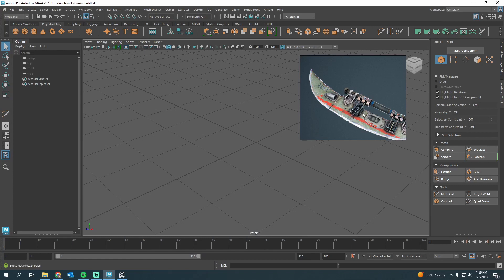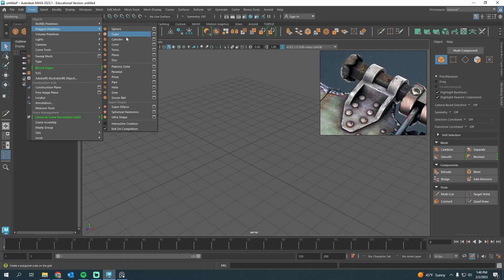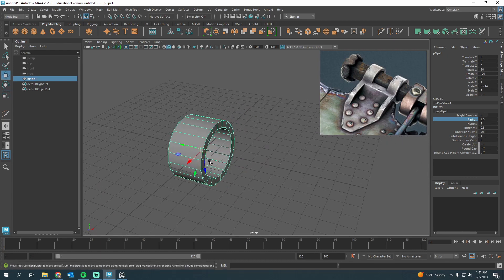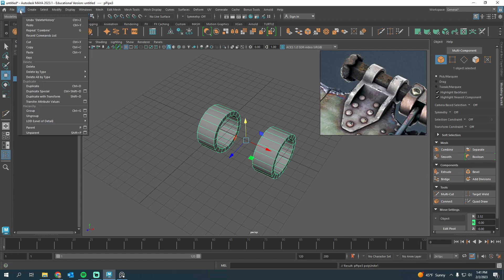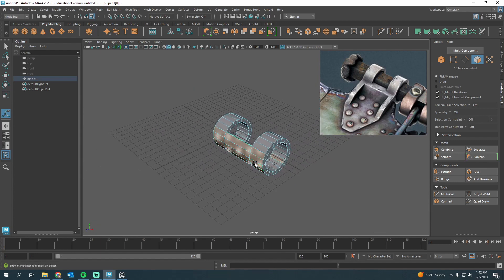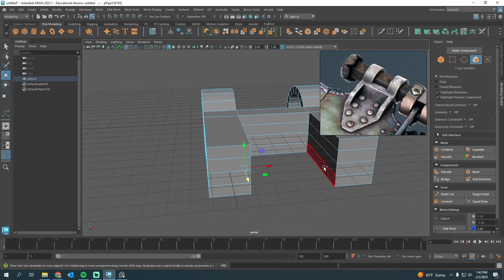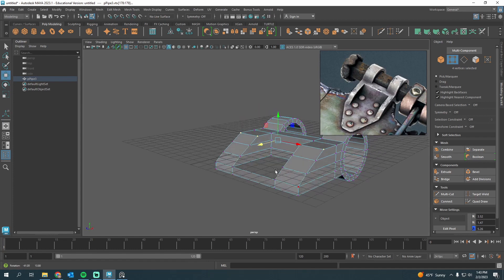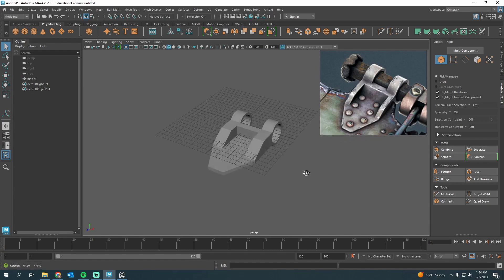Modeling in Maya | A Different Way to Think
Each model that you create comes with a different set of challenges and it can be like a puzzle. This video will show you a different way to think about modeling.

This video was made in Maya 2023 but still applies in 2024